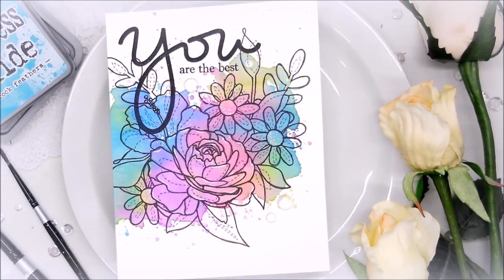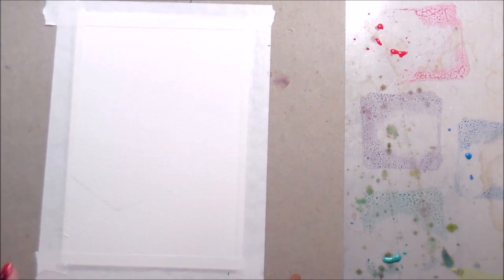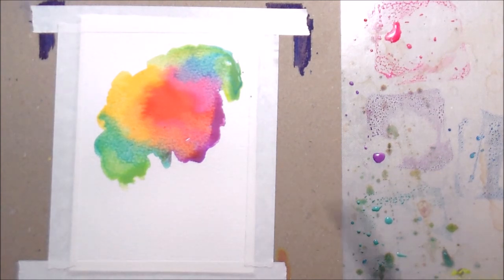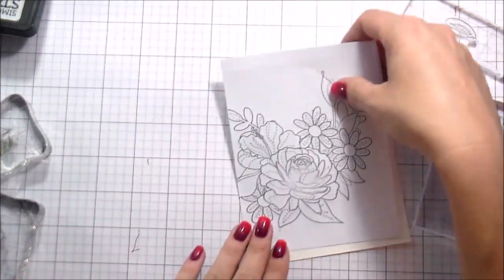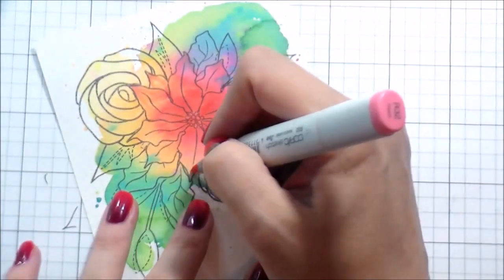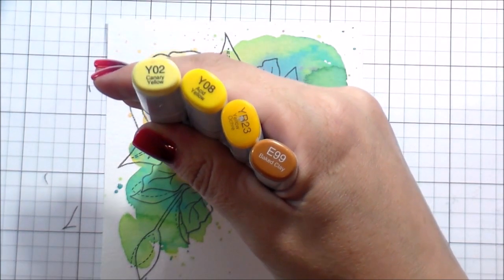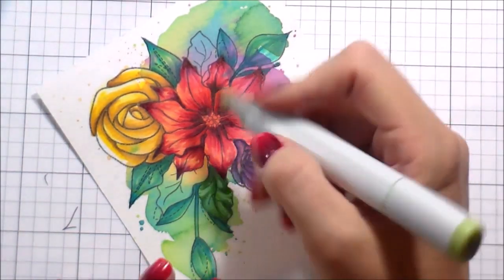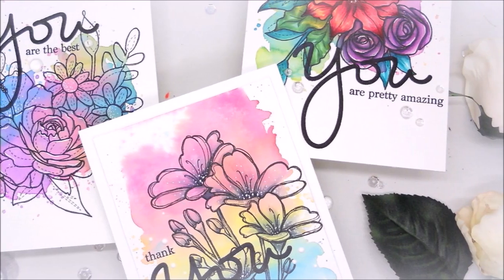Card Cafe with Kelly Latevola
Join Kelly Latevola as she shares three beautiful colouring techniques for three beautiful cards!